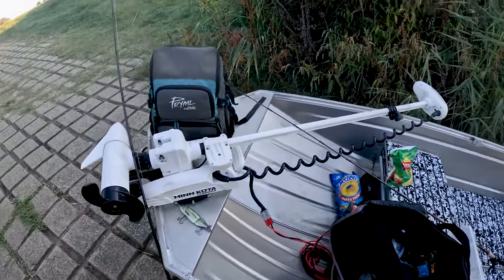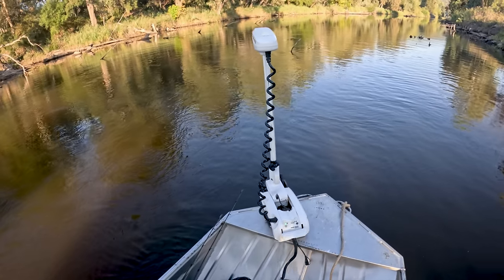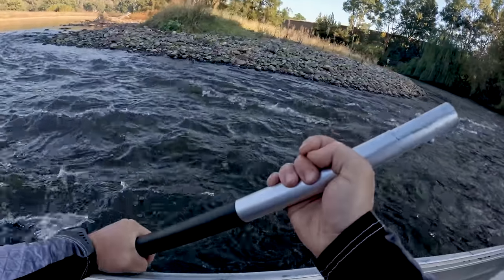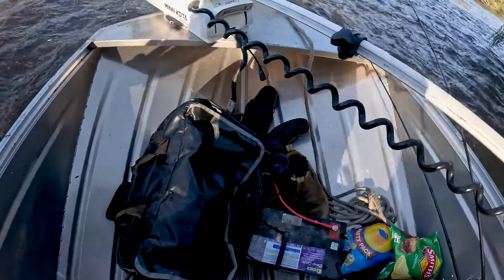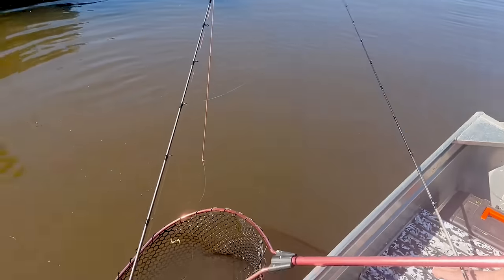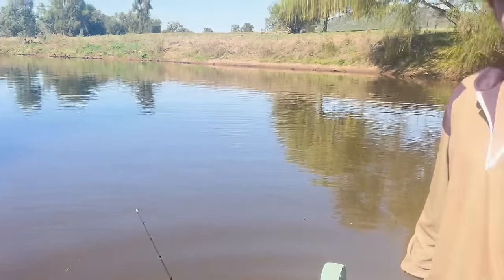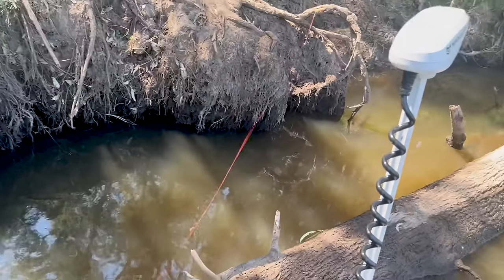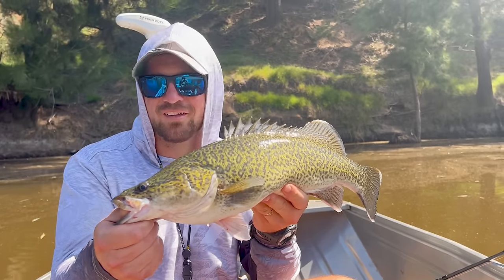FLOATING Down the River MURRAY COD Fishing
Awesome 20 km drift down the river chasing Murray Cod. Got some nice fish. Looking forward to getting back out there.

Jakko